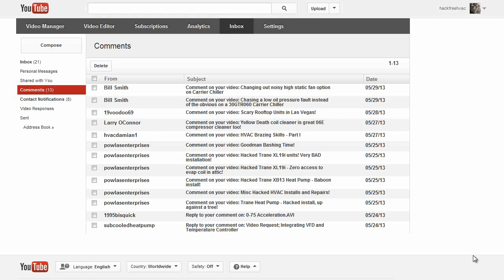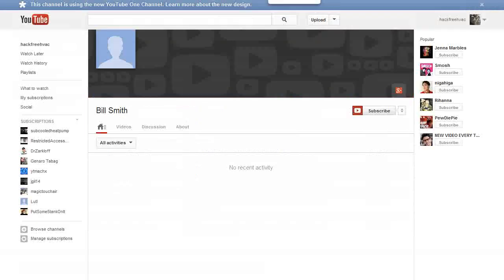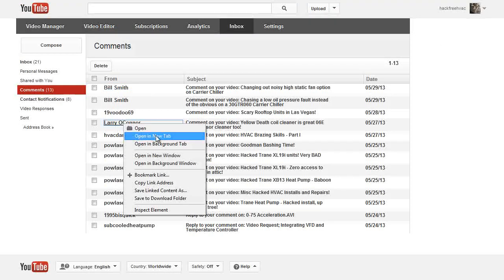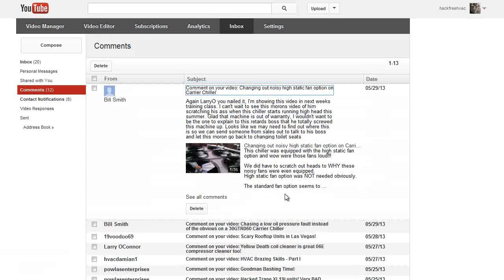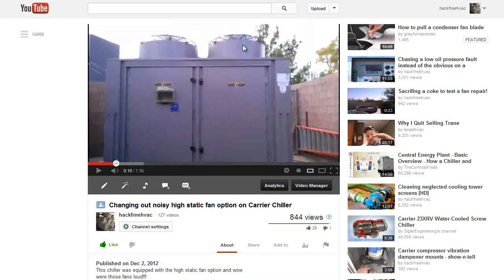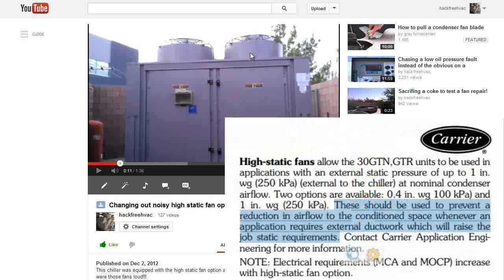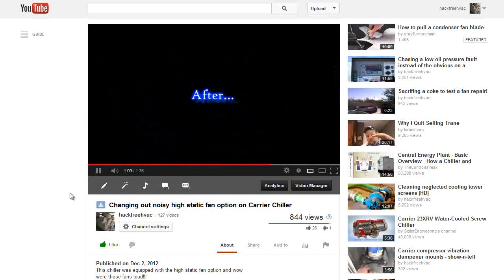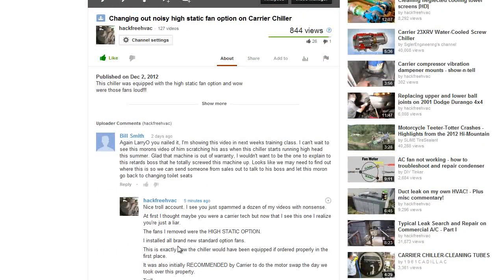Have a laugh at the pathetic split personality troll on my channel!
I opened my inbox today to find a dozen comments on several of my videos.
After I deleted most of them from my inbox and realized that it was obviously the same guy replying to himself with a brand new account, I decided to screen capture some of it for your enjoyment.

He claims to be a Carrier engineer.
I assumed maybe he was until he saw he spewed nonsense on my video about swapping out the high static fans on the air cooled Carrier Chiller.

How pathetic.